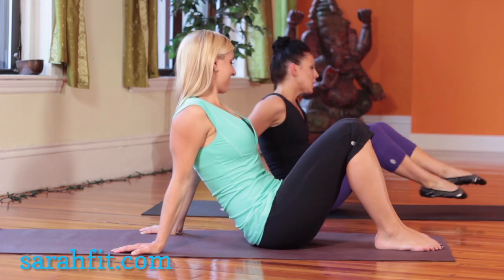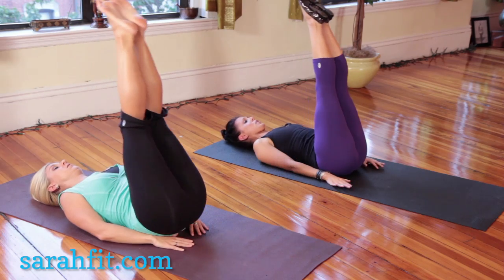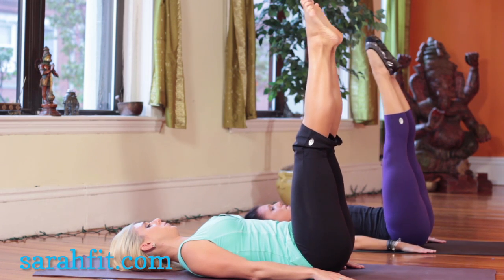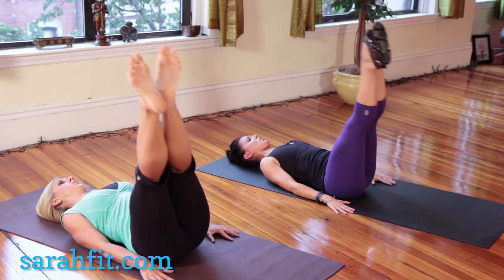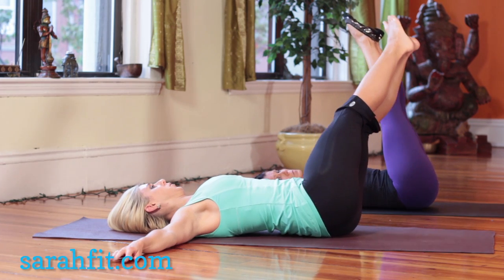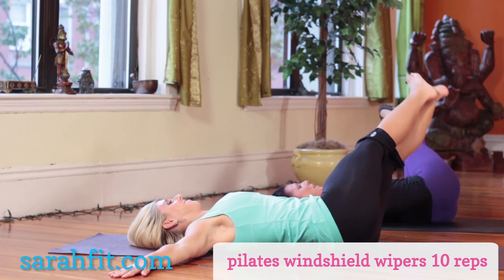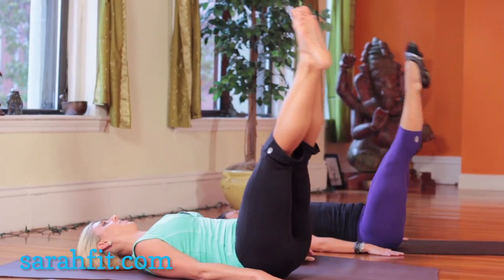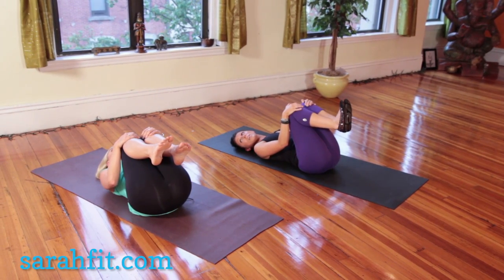Pilates Ab Routine No Needles Tummy Tuck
Get fit w/ me!

You don't need tummy tuck jeans! Do this PIlates ab workout regularly and look like you got tummy tuck!